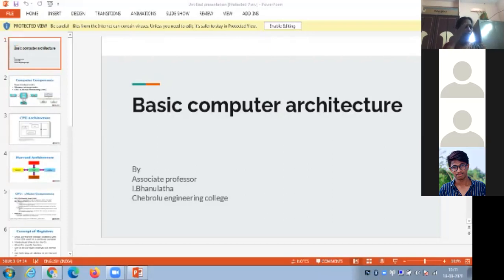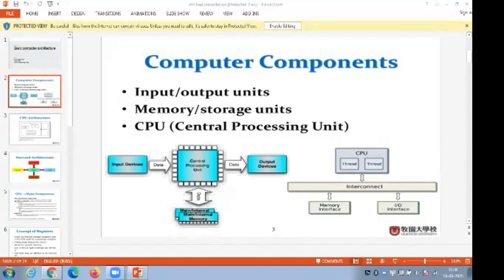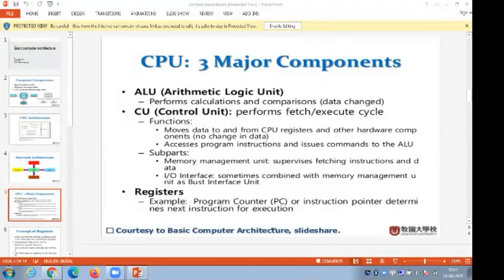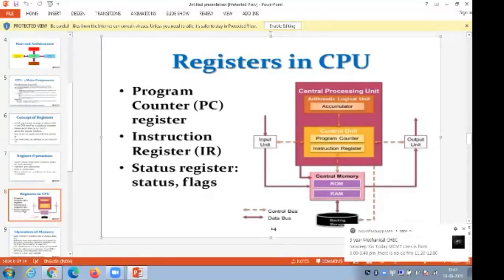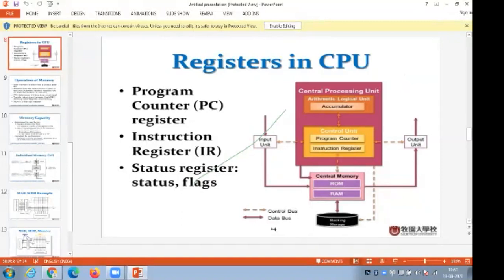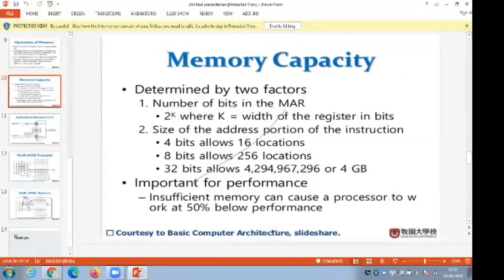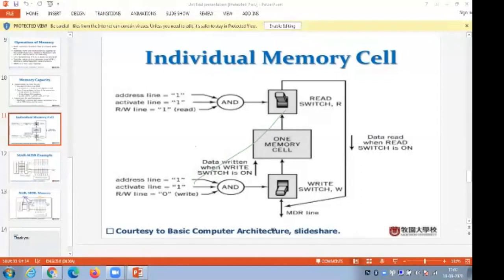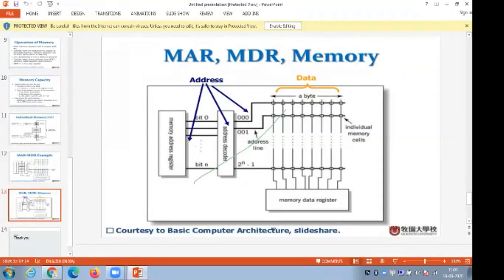BASIC COMPUTER ARCHITECTURE